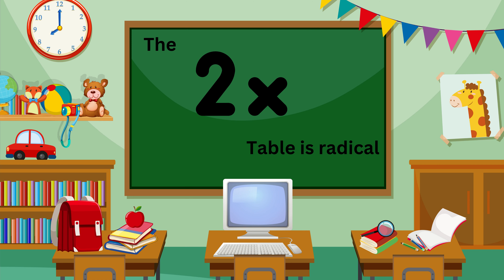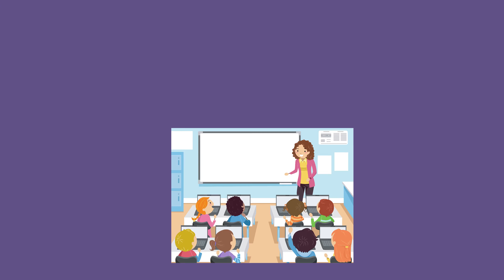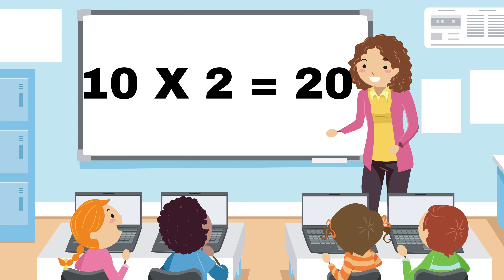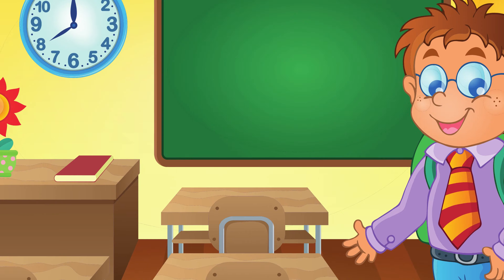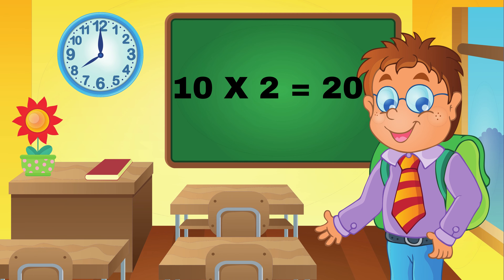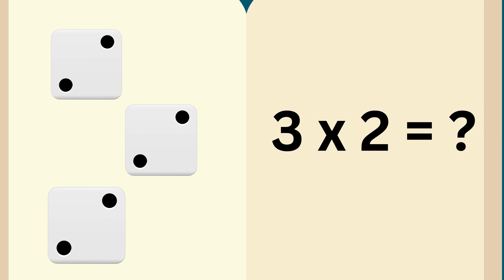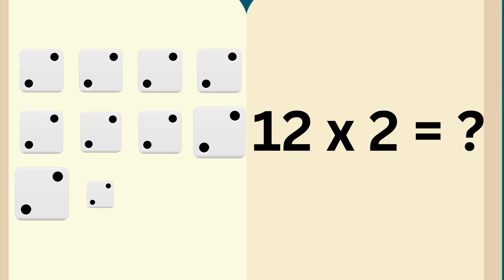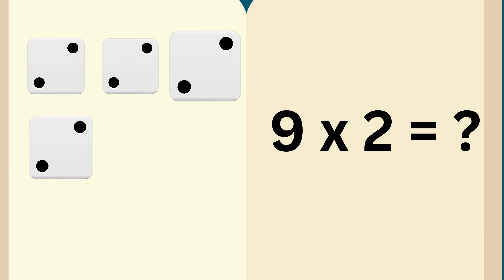Times Table Song | 2x Time Table Song | Multiplication Table | Kids Songs | SM Kiddos Learning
2x Time Table song for Kids. Let's learn 2x multiplication table now @smkiddoslearning